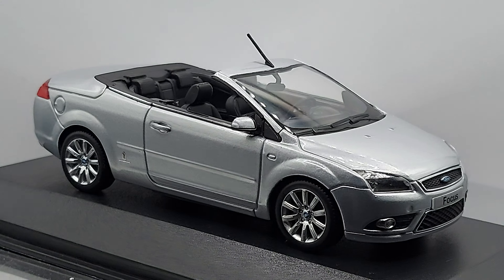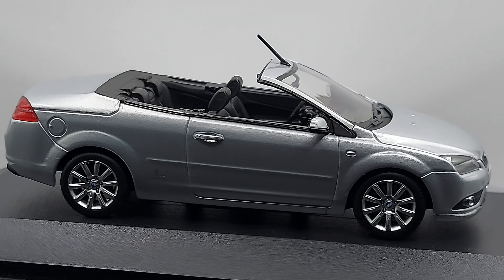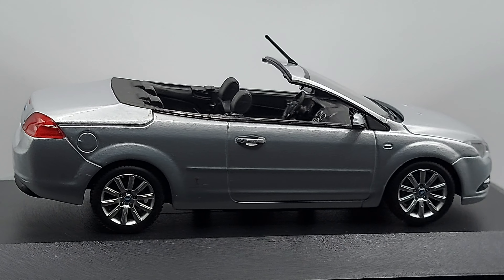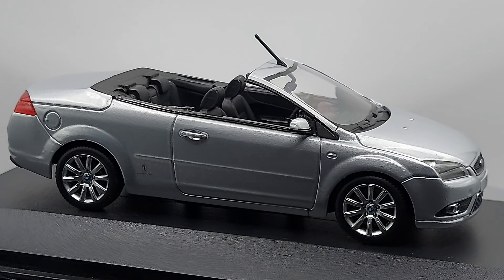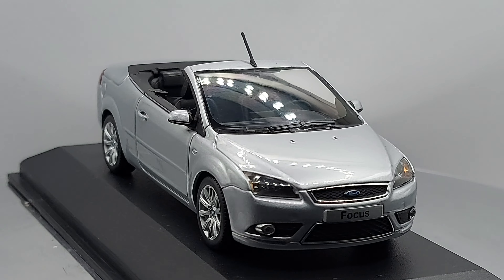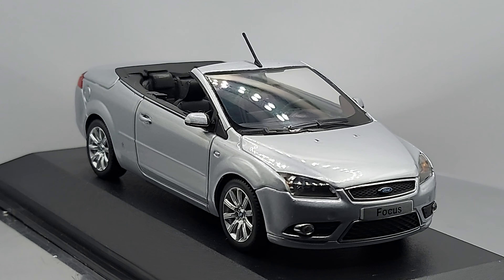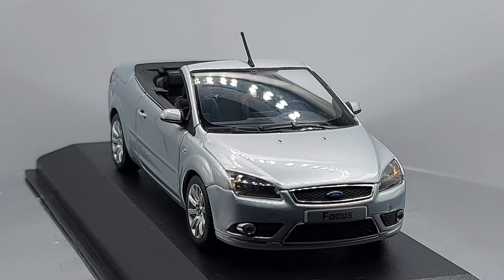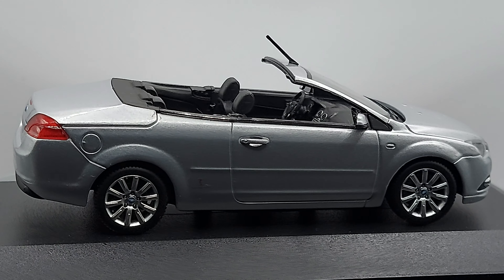2008 Ford Focus Coupé-Cabriolet diecast by Minichamps